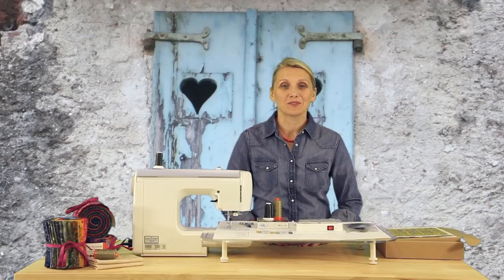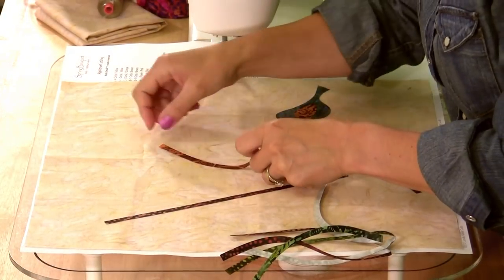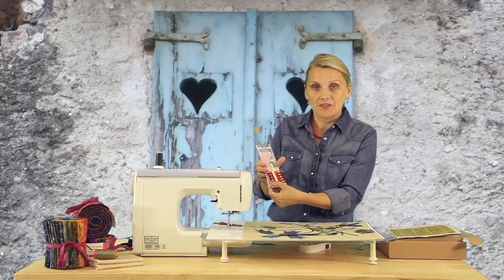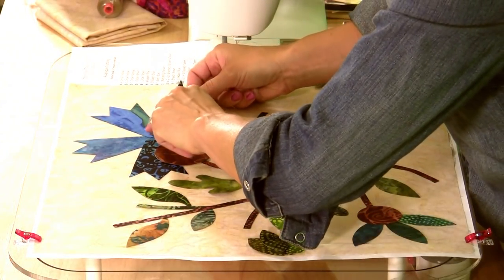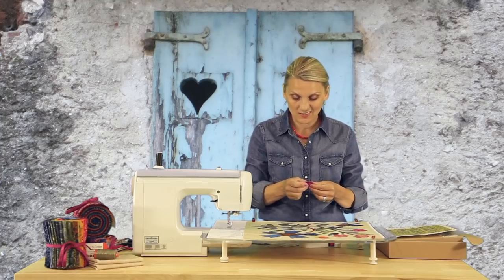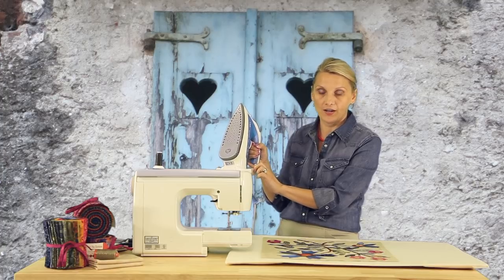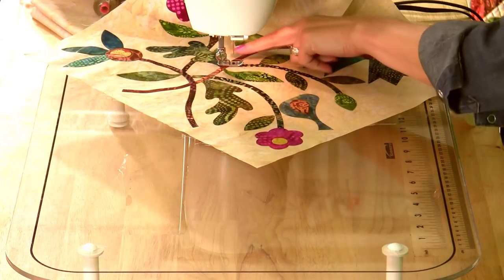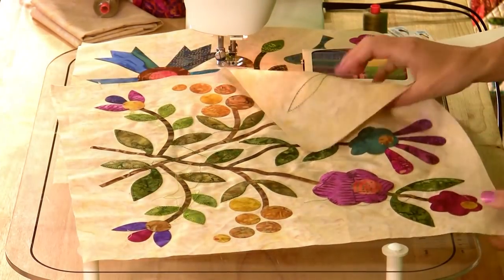Laundry Basket Quilts - Quilting Window Episode 1: Fabric Silhouettes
Welcome to Quilting Window with Edyta Sitar of Laundry Basket Quilts!
In this first segment of Quilting Window, Edyta shares her techniques and tips for using Laundry Basket Quilts laser cut "Fabric Silhouettes".